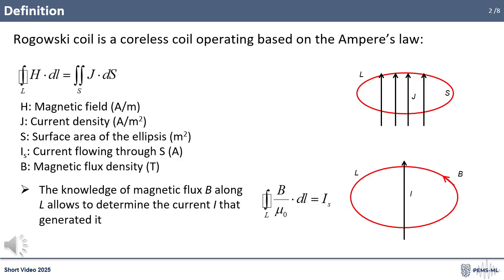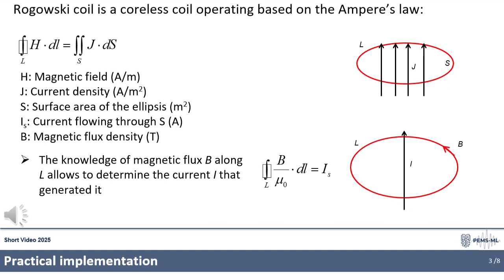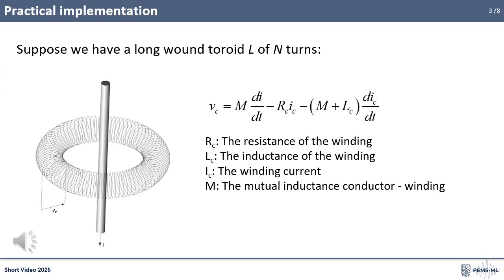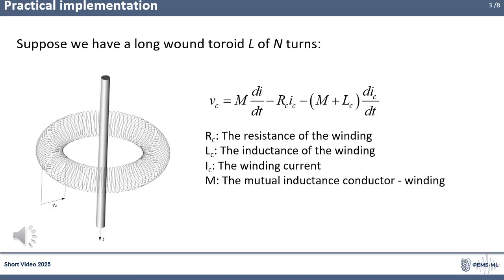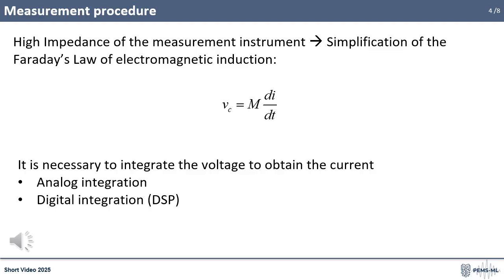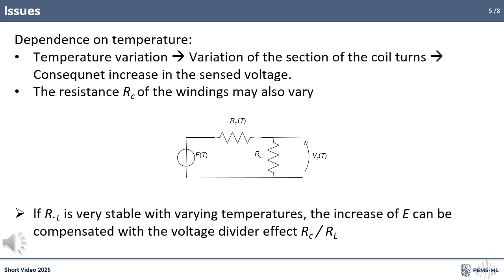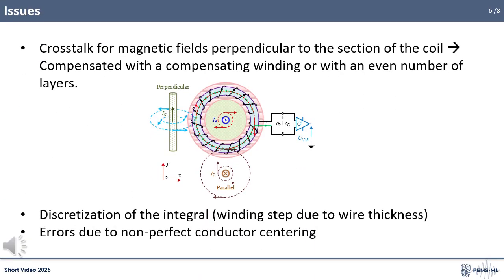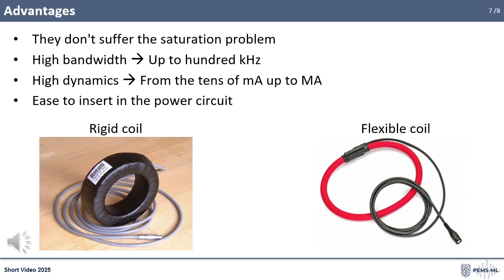Rogowski Coil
Rogowski Coil developed as a part of the Erasmus project Personalized Education in Measurement Science and Technology empowered by Machine Learning - PEMS-ML